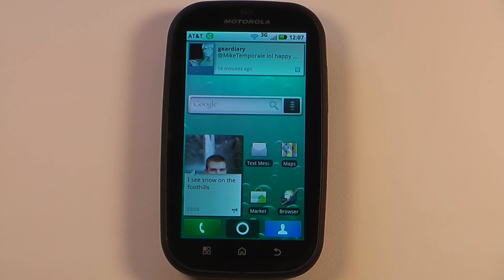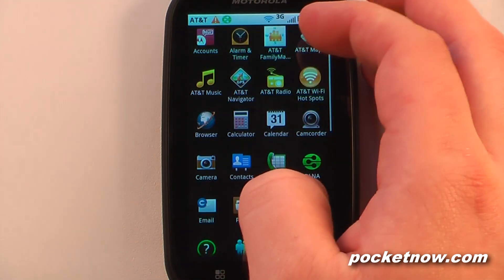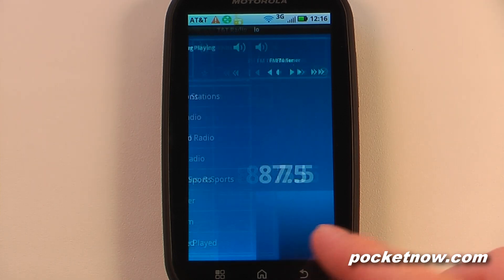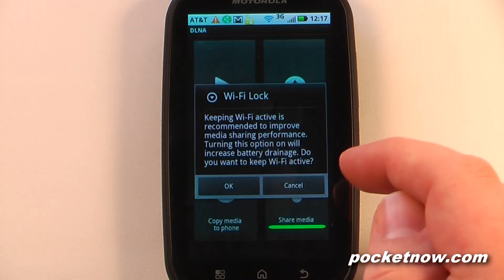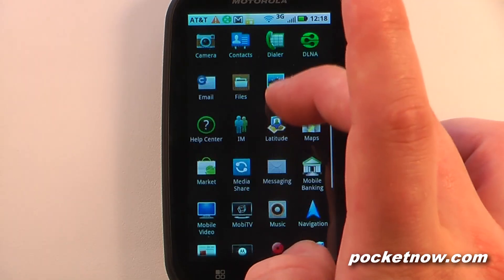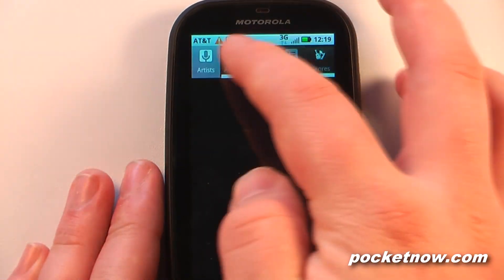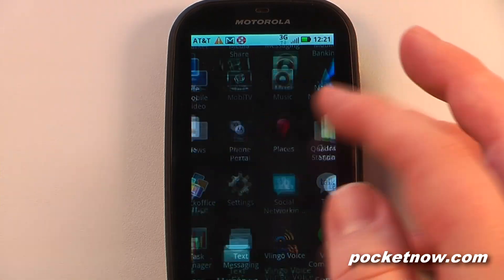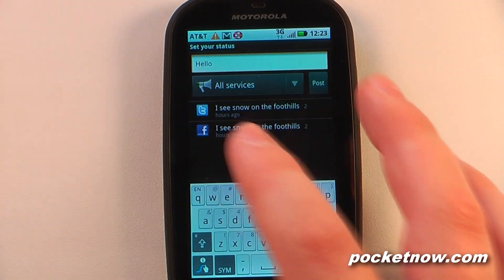Motorola Bravo Software Tour | Pocketnow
In this video we go through the software of the Motorola Bravo. Like many AT&T handsets this phone has a large amount of proprietary AT&T software. The Bravo is running Android 2.1 along with the MotoBlur 1.5 user interface. The best programs bundled with this device are DLNA, Swype keyboard, and Social Networking.